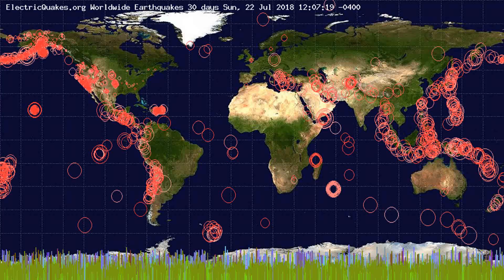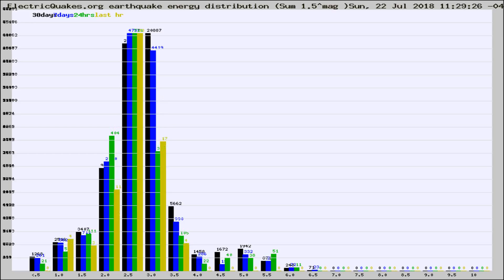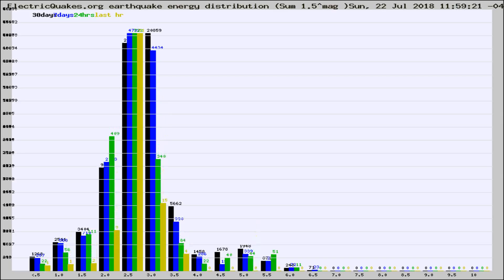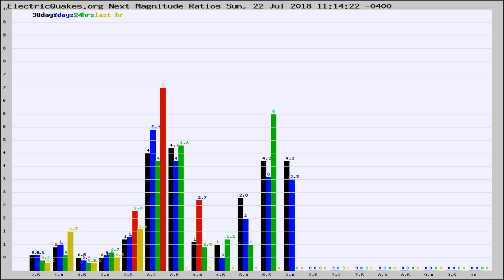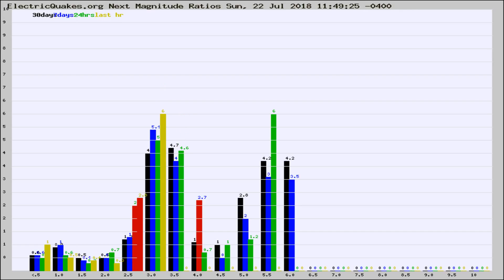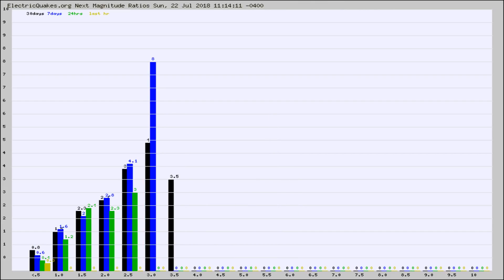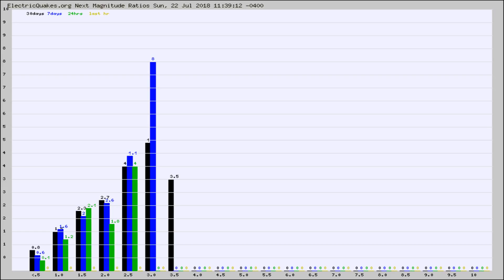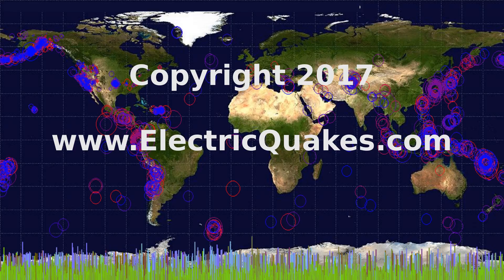Todays_Hourly_World_Earthquake_Statistics_from_ElectricQuakes.org_07-22-18+12:02:01